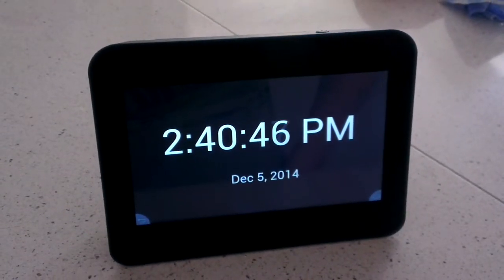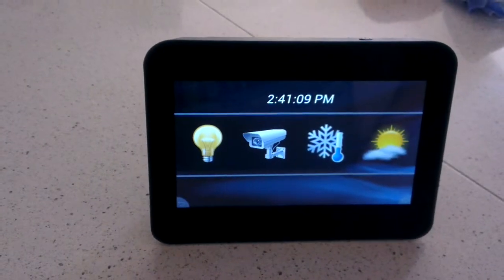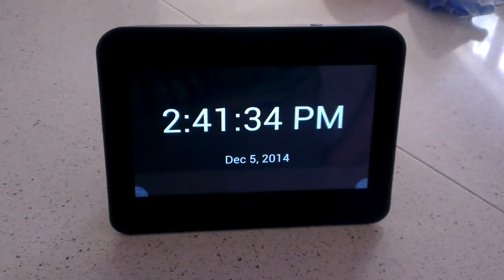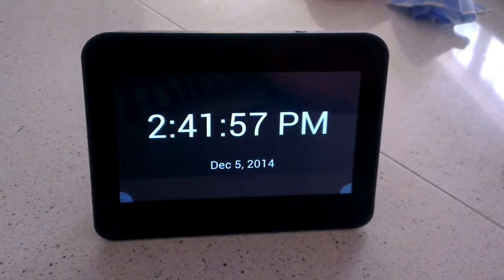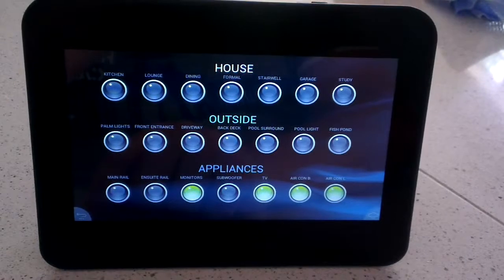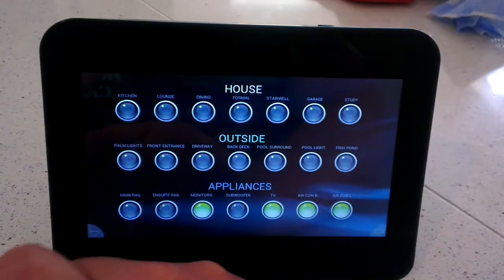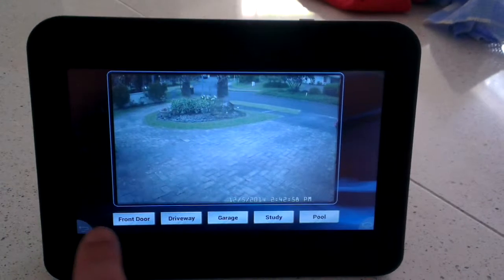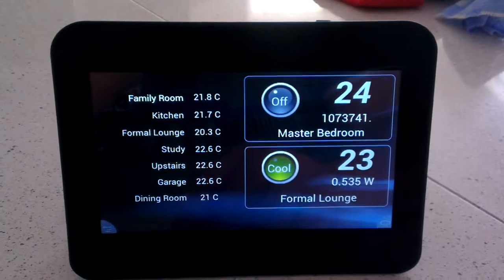WFTT07 Touchscreen - Hstouch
Just a short clip showing the WFTT07 table top touchscreen from Homeseer.com running HSTouch with my custom designed screens. Running HS3 pro.

Keep your design lite with this device as it's a little bit under powered for anything fancy and keep in mind the resolution is only 800 x 480. It's priced well so don't expect retina display quality and quad core.

Make sure you also install full!screen so you don't get the annoying task bar taking up valuable screen real estate.